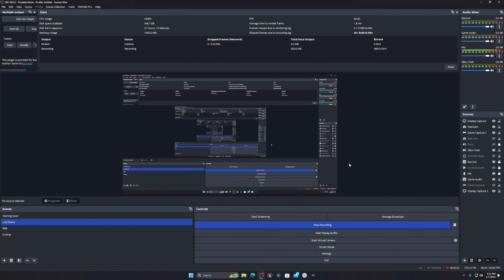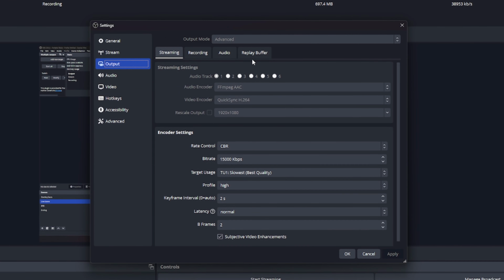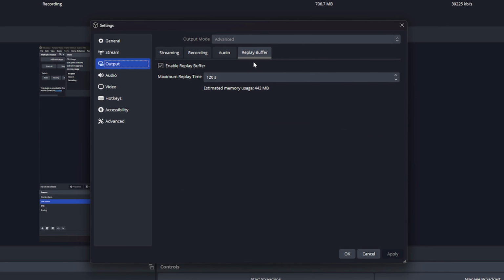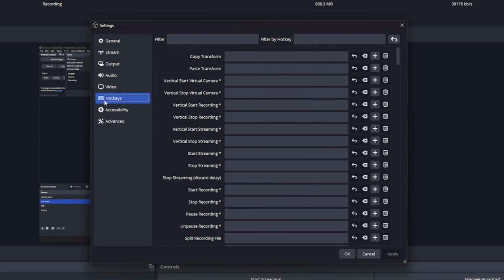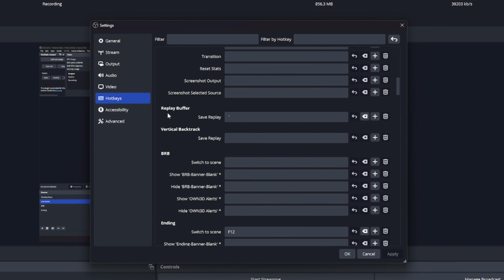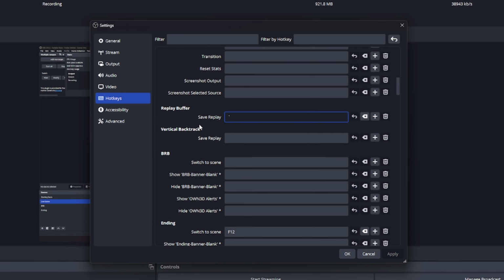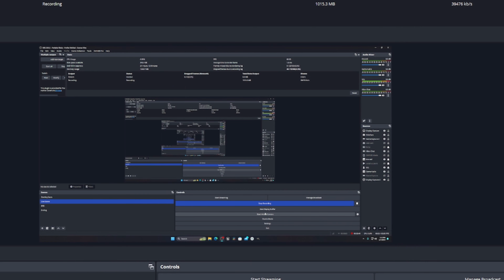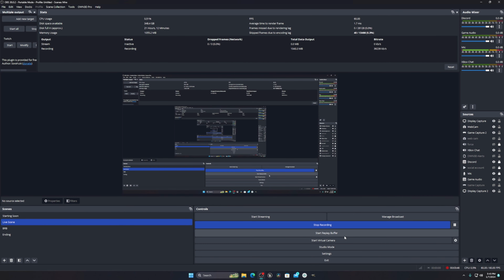OBS REPLAY BUFFER EXPLAIN IN 1 MIN😍.....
"Unlock the power of OBS Replay Buffer in just 1 minute! 🔄 Learn how to use this feature to capture epic gaming moments effortlessly. Dive into our quick tutorial for a step-by-step guide on setting up and utilizing OBS Replay Buffer. Elevate your content creation game with instant replays and never miss a highlight again! 🎮🔴